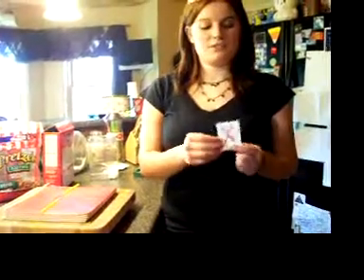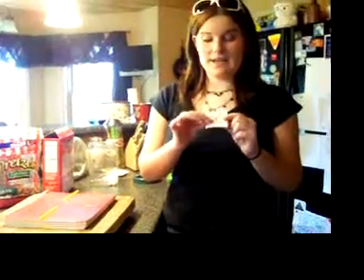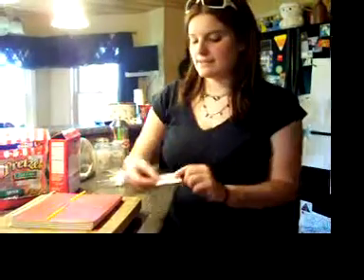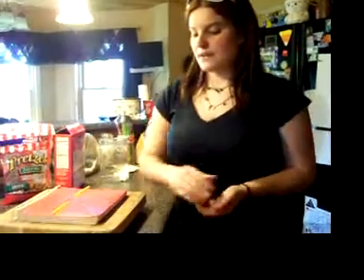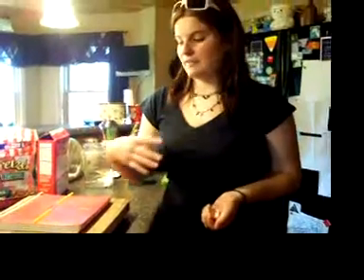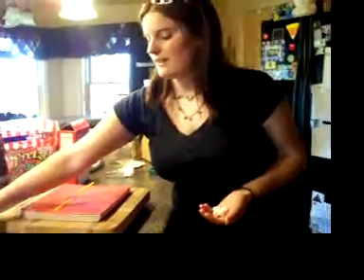Ratios & Proportions 2